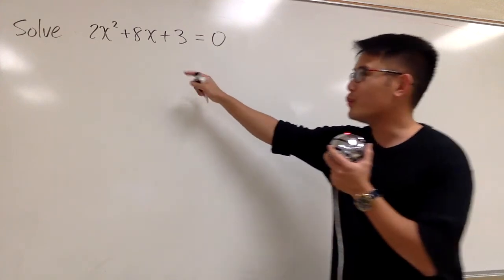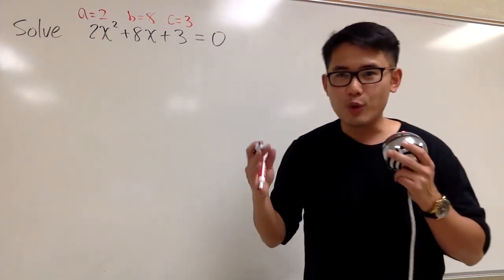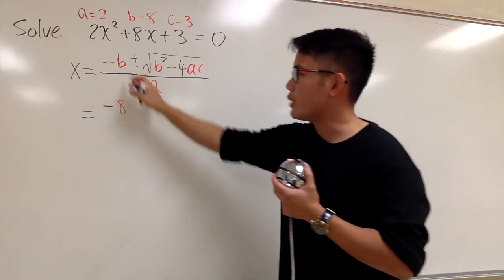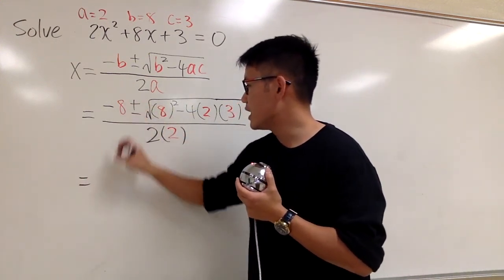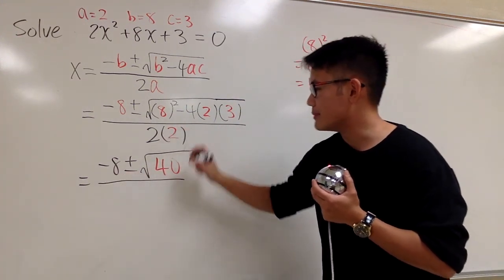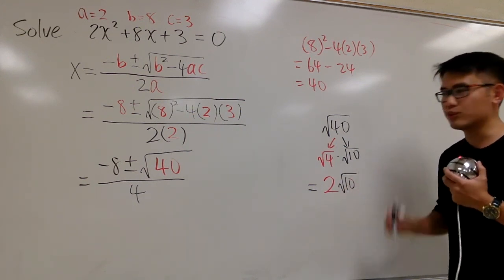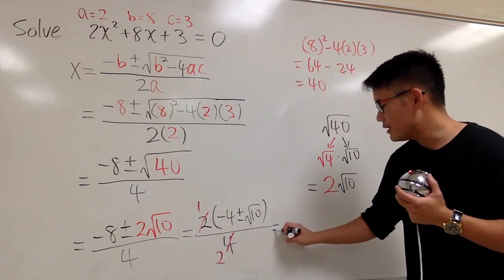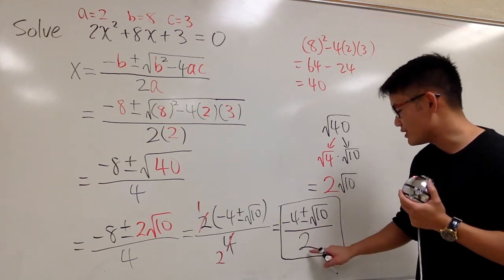Solving a Quadratic Equation by Using the Quadratic Formula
This algebra tutorial covers how to solve a quadratic equation by using the quadratic formula.